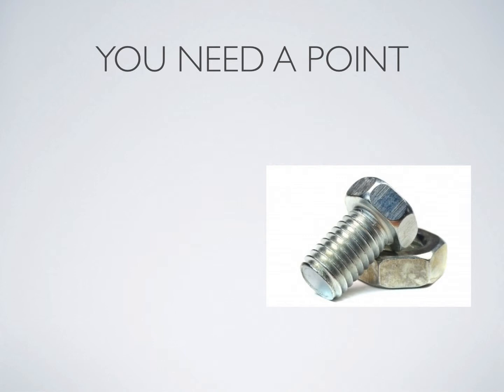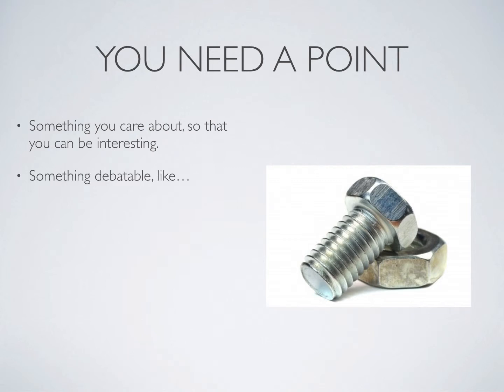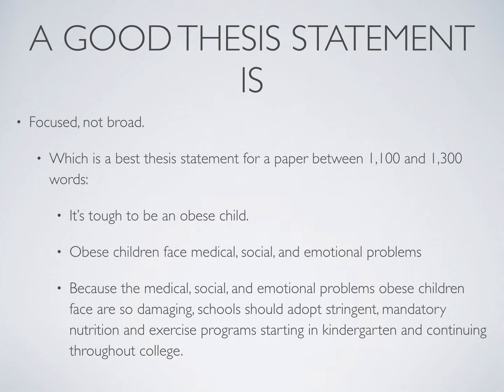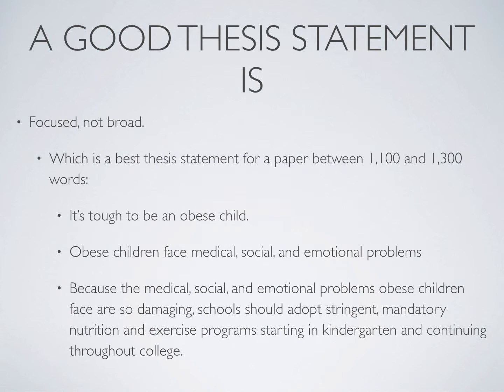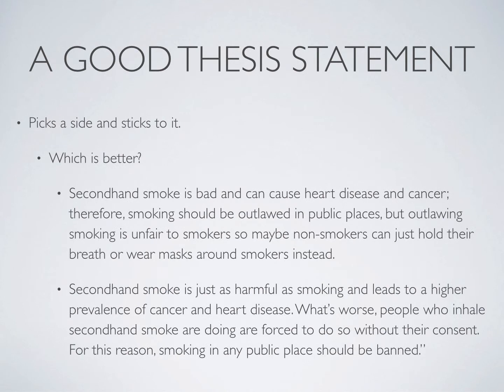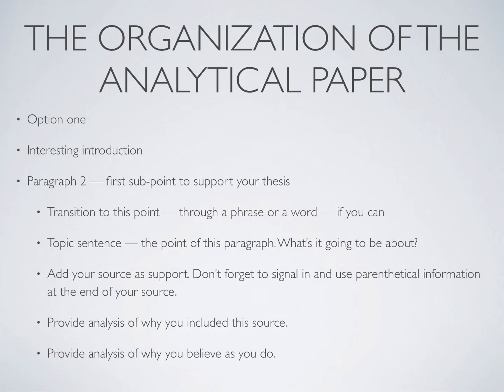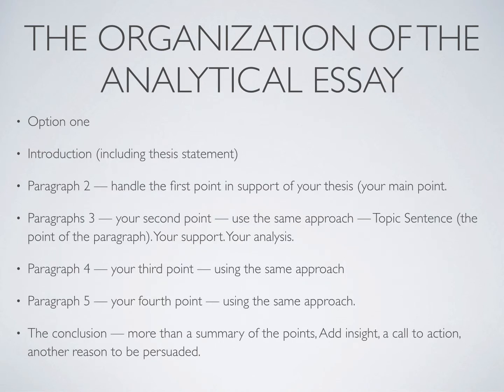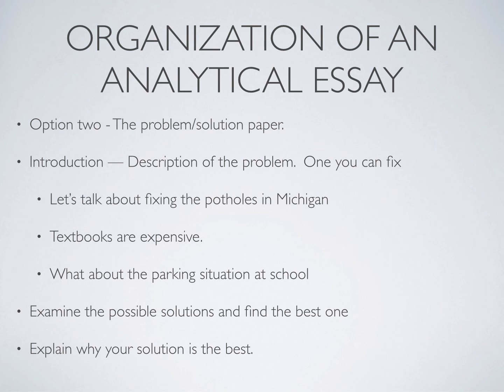Nuts & Bolts of an Analytical Essay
Thesis statements, research, organization